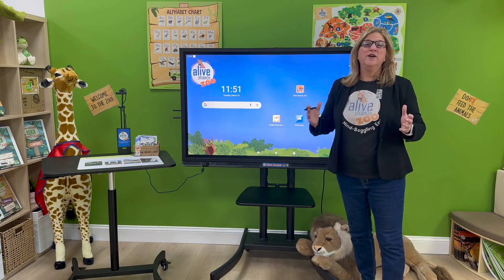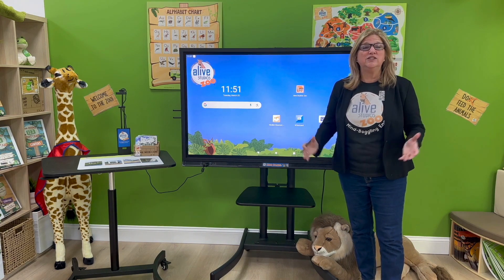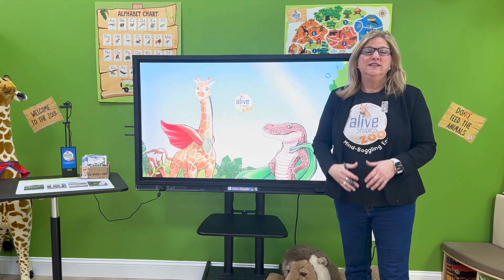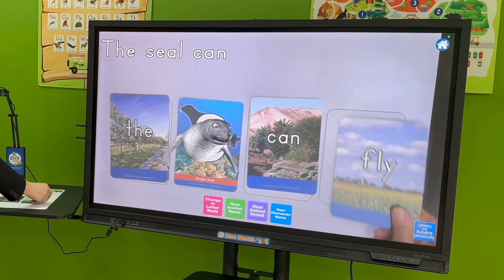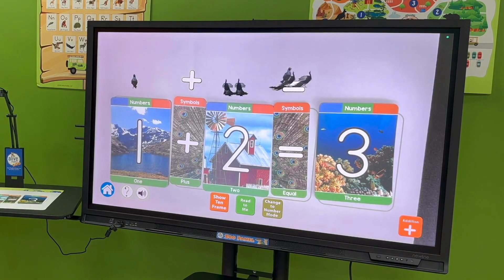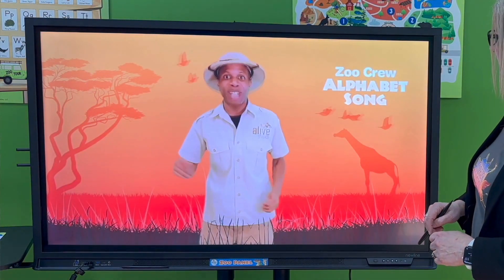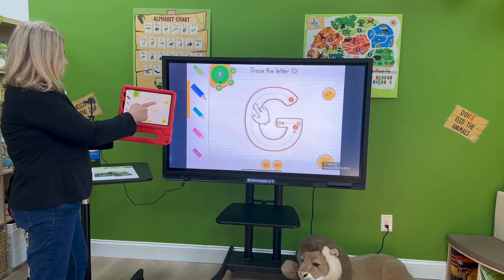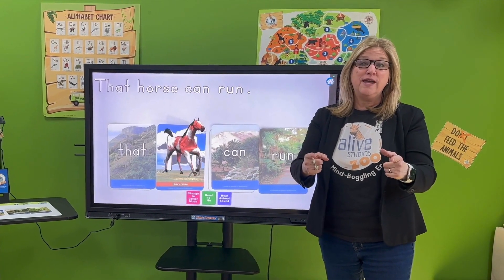Interactive Zoo Panel Intro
Captivate your young learners and boost literacy and math scores with our new Interactive Zoo Panel! The preloaded Alive Studios Zoo Experience™ is guaranteed to increase engagement and establish crucial foundational skills and is proven by Independent Research!

Pre-K & Kindergarten for Literacy and Math Instruction
All Ages: ELL and SPED

Preloaded and Ready to go!!

Alive Studios Zoo Program Features:
• Letters alive® and Math alive®
• Zoo Crew Apps™ (Rhyming Read Alouds, Interactive Letter Sounds Chart, and more)
• Explicit and Systematic Daily Lesson Plans (pdf)
• Enhances ANY curriculum
• No internet required
• No data collection
• No subscriptions (one-time investment)
• Easy-to-Follow how-to videos Panel Specifications:
• 55” Interactive Android Touchpanel
• Mobile, adjustable stand designed for early learners (assembly req’d)
• Preloaded with all G-Suite
• Access to Google Play Store for all your apps
• Bonus Apps including Whiteboard
• Casting and Broadcasting Software
• Remote Device Management Software
• 5 Year Warranty – Advanced replacement
• Technical Training and Support

* Music Track is titled Jungle Adventure, Item ID: 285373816, Composer: TazDev, Pond5 Transaction ID: 8784788